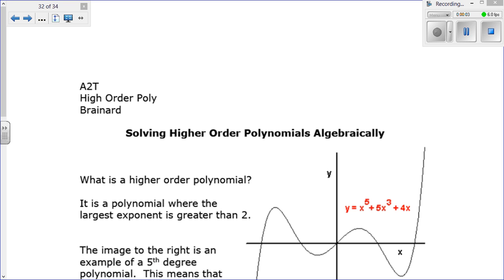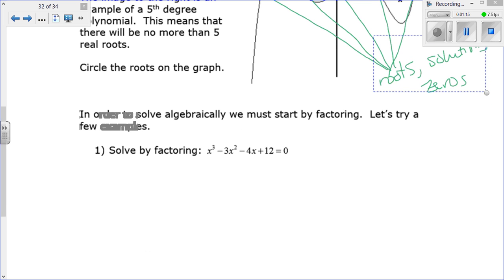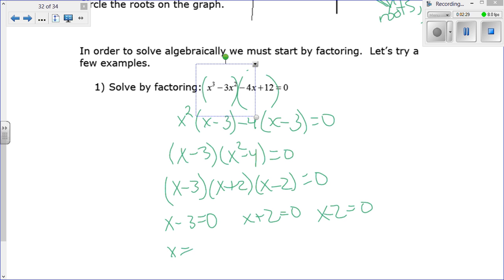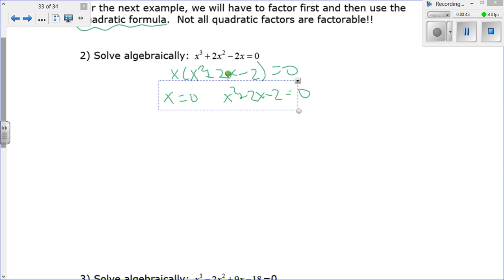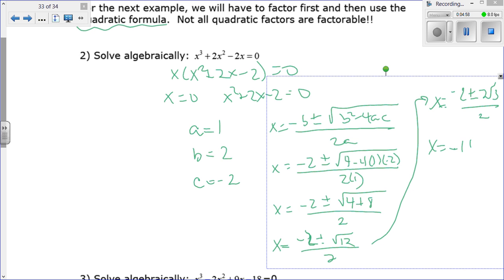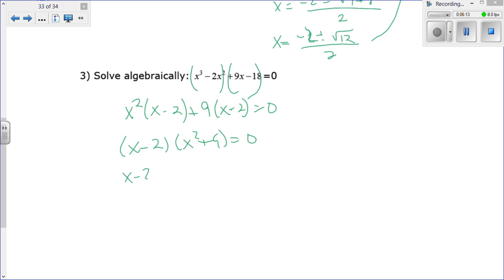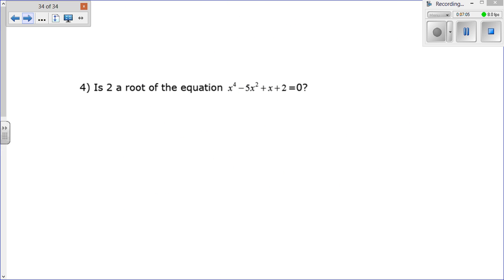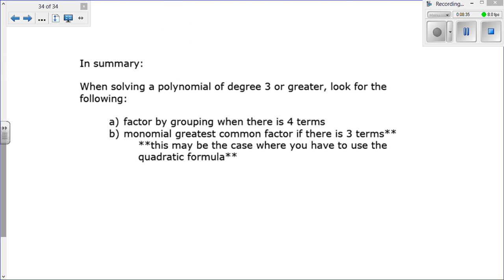Higher Order Poly Day2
Higher Order Poly Day 2- Solving algebraically.